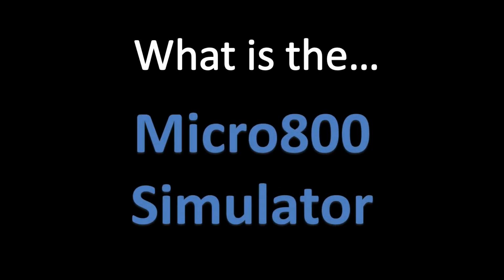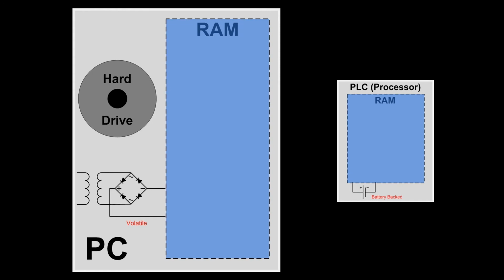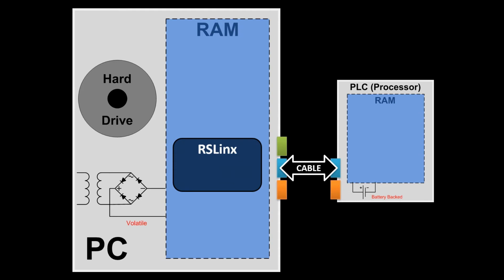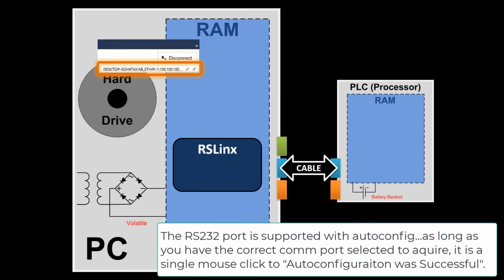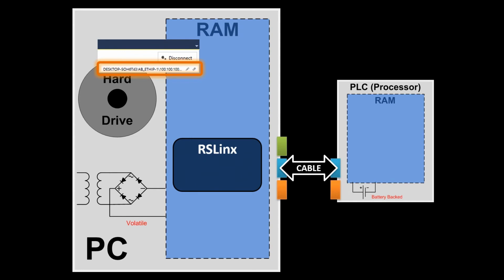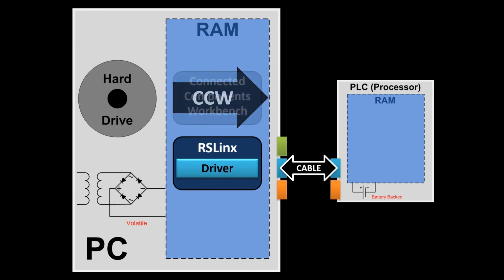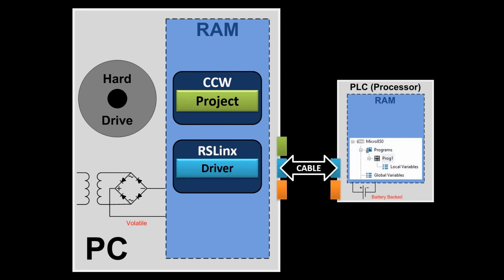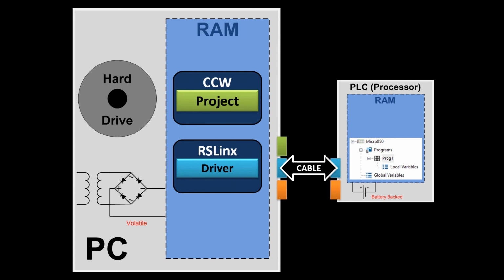9 - S2 - What is the Simulator? Connected Components Workbench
What exactly is the simulator that is free with CCW, standard version?